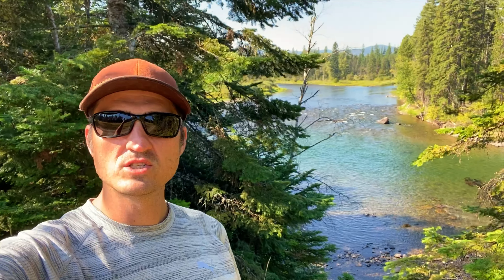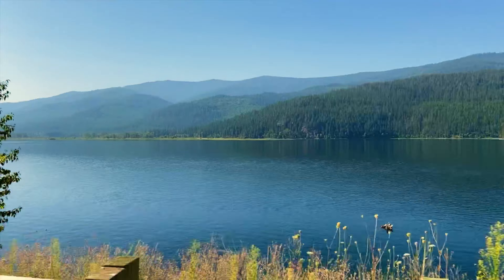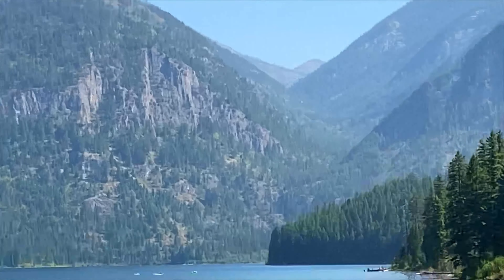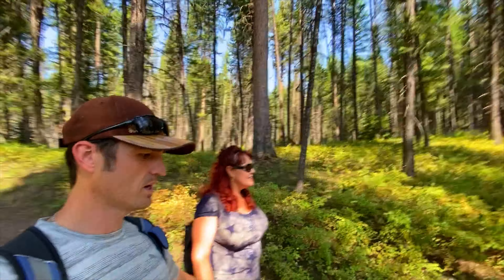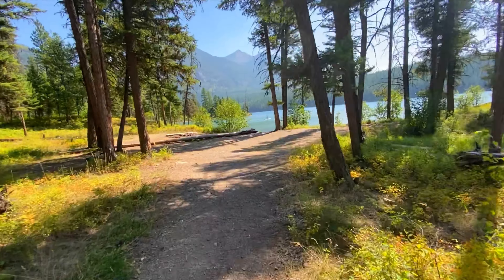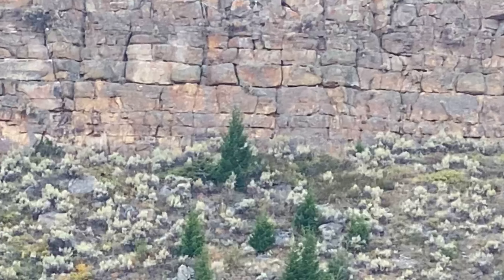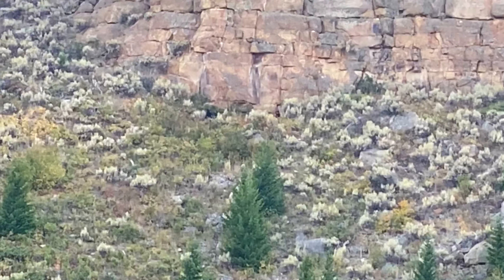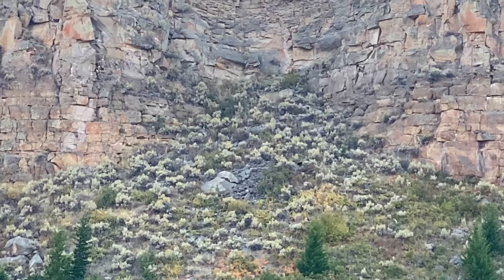Salmon lake,Seeley Lake,Holland Lake and Swan Lake.We saw bears in Palisades Wyoming.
Holland Lake
Montana 59826

Swan Lake
Montana 59911

Salmon Lake
Montana 59823

Seeley Lake
Montana

Palisades Day Use Site (BLM)
Unnamed Road, Cameron, MT 59720